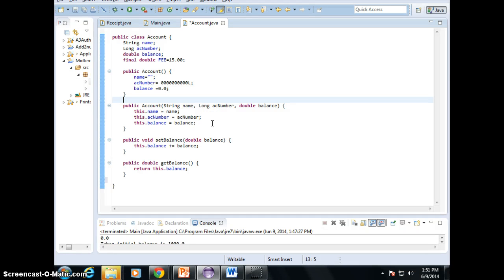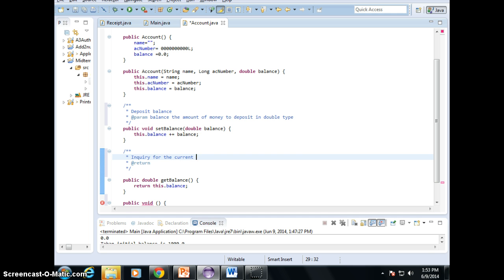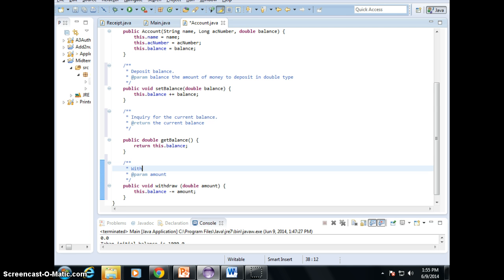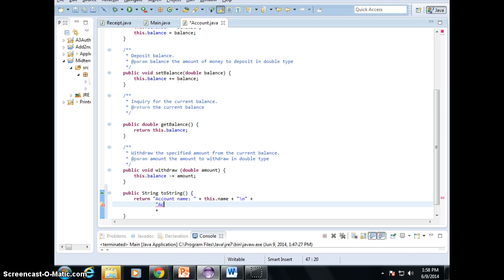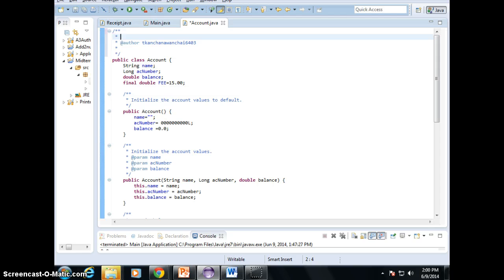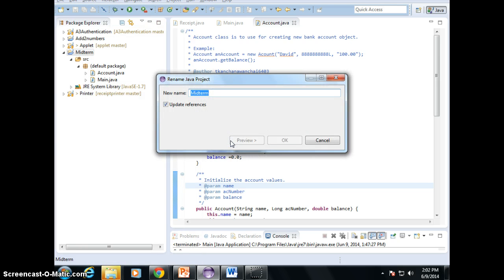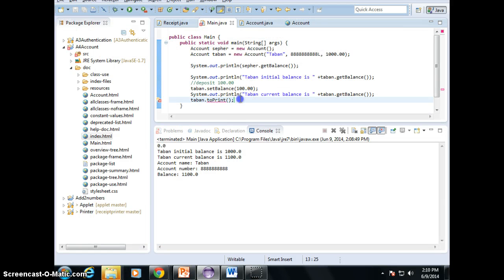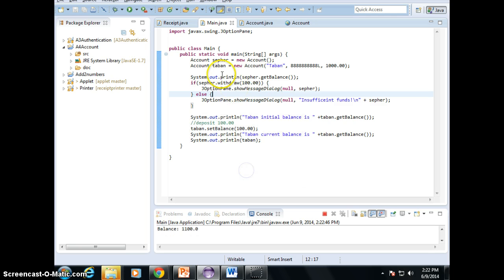Implement Java Class Java Doc Eclipse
Account is a sample program to assist student for CSC130 Assignment 4.